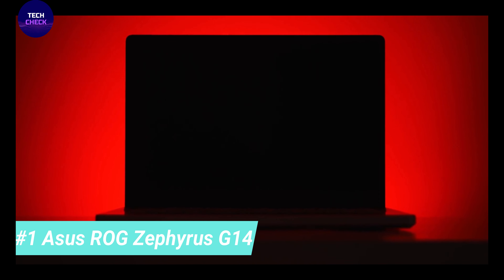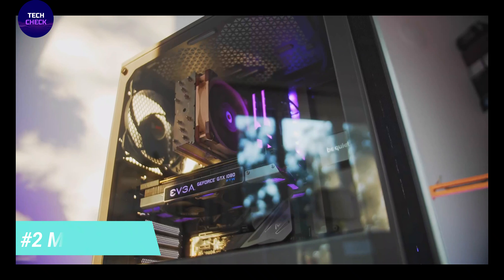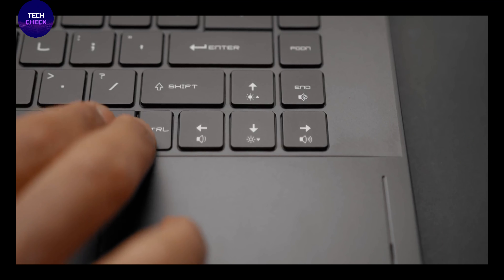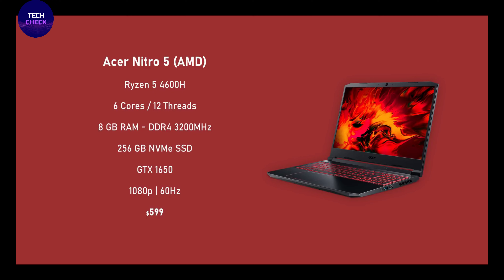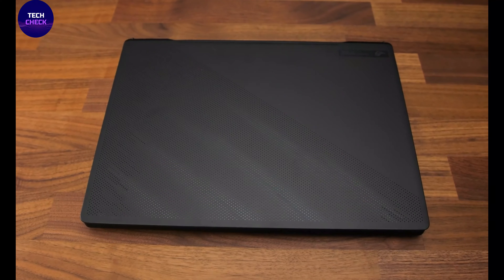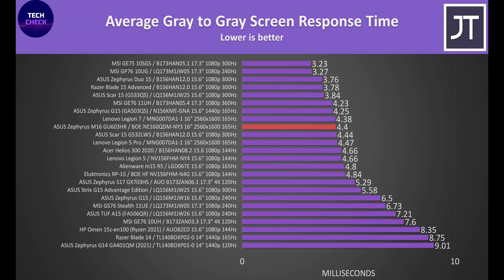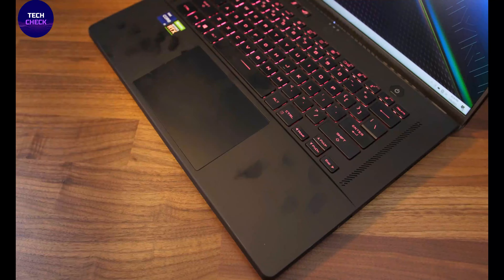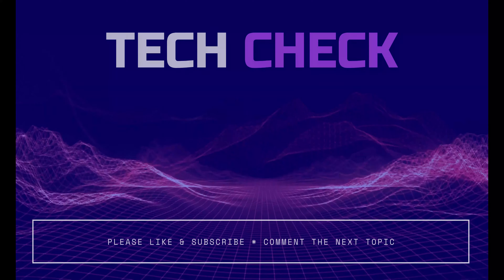TOP 5 BEST GAMING LAPTOPS IN THE WORLD | DAILY NEW VIDEOS | REVIEW | TECH CHECK | COMPILATION | 21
The TOP 5 - Best Gaming Laptops in the World | Review | TECH CHECK | Compilation | 2021 |

DAILY NEW REVIEW COMPILATION VIDEOS | on | TECH CHECK

Tech Checks Focus in this Video is all about Gaming Laptops. Ranked in our Top 5 and detailed descripted!
Which Gaming Laptop is the BEST in the whole World!?  We tell you all the Details you need to know!

The Gaming Laptops in the Video are:
| (#1) - Asus ROG Zephyrus G14 |
| (#2) - MSI GS66 Stealth |
| (#3) - Acer Nitro 5 |
| (#4) - Asus ROG Zephyrus M16 |
| (#5) - Aorus 15G RTX 30 Series |

A BEST of of the current newest and best Gaming Lapotps in 2021 to buy right now. Helping you finding a decision - what is best for you!

The TOP 5 BEST Gaming Laptop in the whole world! Decide which Gaming Laptop you like most!
NEXT VIDEO (tomorrow) TOP 5 Cars

(?) Which Gaming Laptop did you like the most!?
(?) Which Gaming Laptop suits you best?
(?) Do you have a Gaming Laptop? Tell us your personal experience!!
(?) What should the next Review Video be about?
(?) Have we missed a Gaming Laptop?
(?) Do you want a Review on every single Gaming Laptop?

If you want more Details about every single Gaming Laptop - then please write it in the Comments!

👕 Do you want your own original "Tech Check" T-Shirt?! And more Stuff like this ...

☕️ Do you want to buy us a Coffe to say "THANK YOU"! We would appreciate that! 🙏

PLEASE Follow & Like for more Content like this!
We try to improve - from Video to Video - from Week to Week!